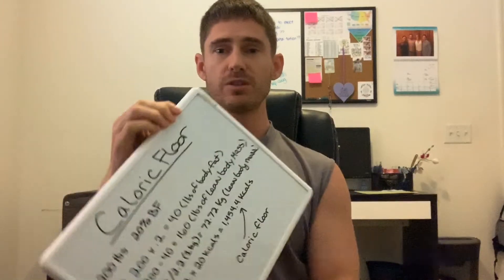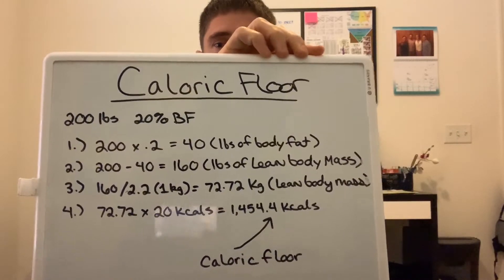How Low Can I Take My Calories?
Let’s first start by talking about what it is and why it is important to know your calorie floor.

Caloric floor refers to the lowest amount of calories you can be on before serious physiological adaptions take place that can harm your health. As a responsible evidence based coach I WILL NOT take clients below their personal caloric floor.

*Let me note though, just because you have a caloric floor amount does not mean you should try to approach it.

Knowing your caloric floor limit can help better plan a fat loss diet and also be a great guide for knowing when to reverse diet.

If you start approaching your caloric floor (the lowest amount of calories you would ever want to be on), and you are not losing weight, this is a clear indication that your metabolism adapted and you need to begin a reverse diet to improve it.

So how do you determine your caloric floor?

Start by taking your body weight and multiply it by your percentage of body fat.
Ex.)
1️⃣ 200lbs x .2 (20% BF)=40lbs of fat
2️⃣ 200lbs-40lbs=160lbs (lean body mass).
3️⃣ 160lbs/2.2 (1kg)=72.72kg (lean body mass)
4️⃣ 72.72kg (lean body mass) x 20kcals = 1,454.4kcals would be your caloric floor...the lowest amount of calories you could get to before serious metabolic issues become evident.

The goal should not to be to get to this number though, the goal should be to NOT get close to this number and you do that by keeping food intake at a reasonable level for metabolic health, avoid to-yo dieting, and exercising regularly.

@MathasFitness on Instagram